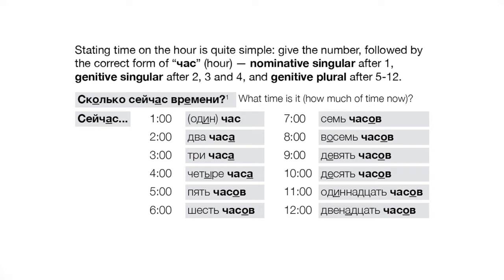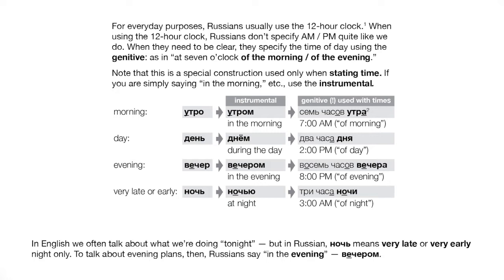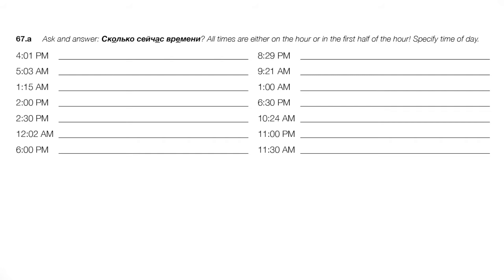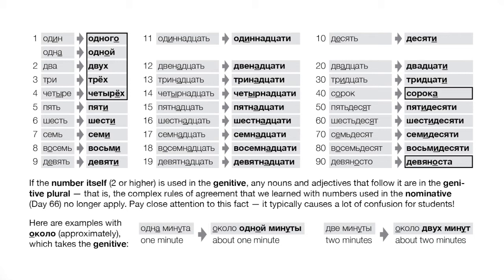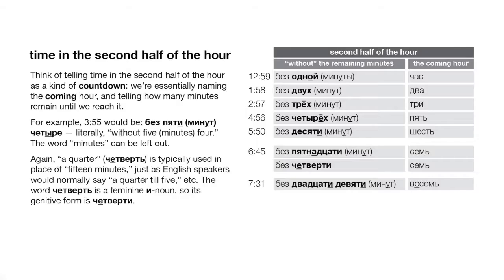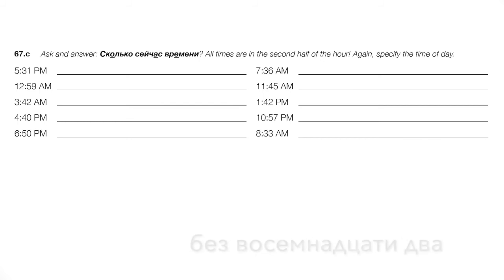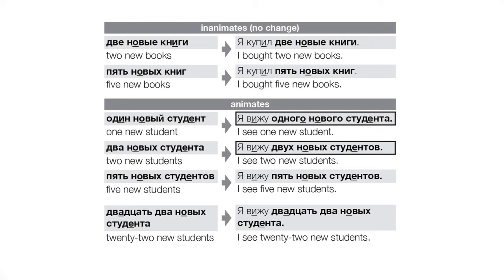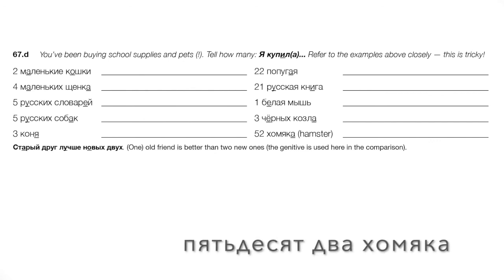Telling Time in Russian (Day 67 of Russian Through Propaganda)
Today we have one of my least favorite topics: telling time. I dare you not to fall asleep!

Reading Gogol's Petersburg Tales in Russian:

Reading Crime & Punishment in Russian:

Reading Chekhov's Stories in Russian: